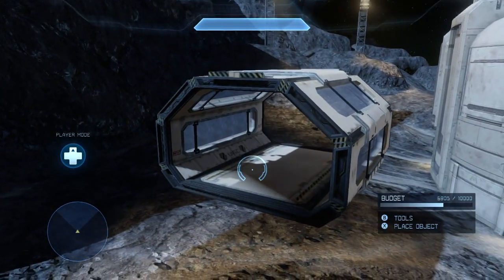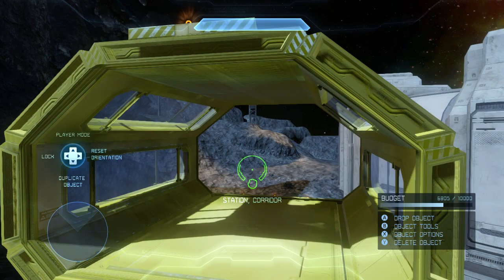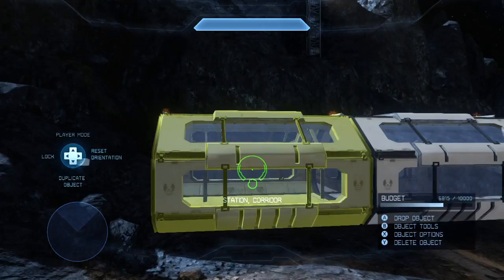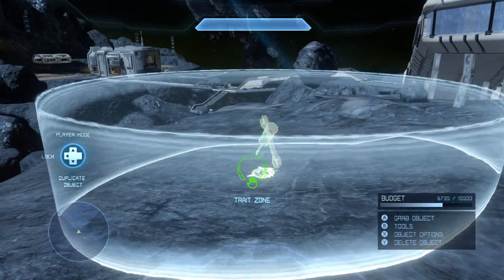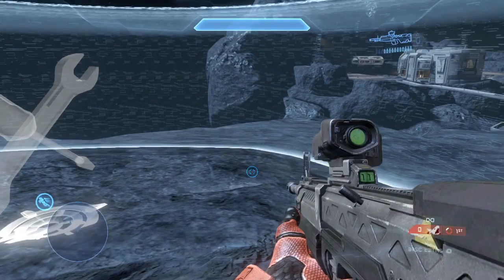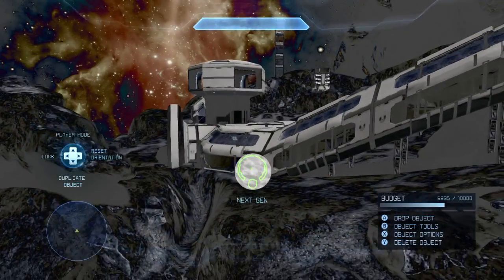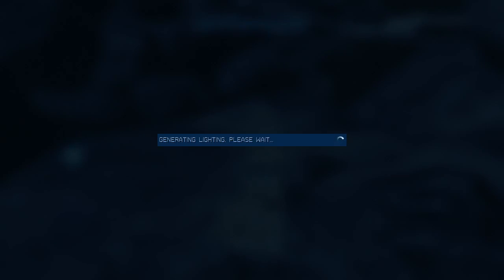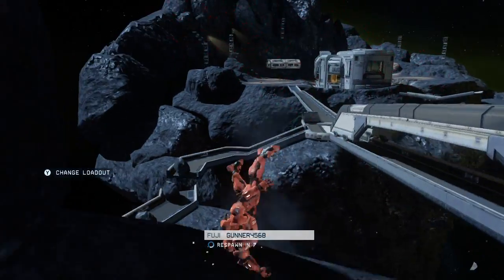Halo 4: Forge Features